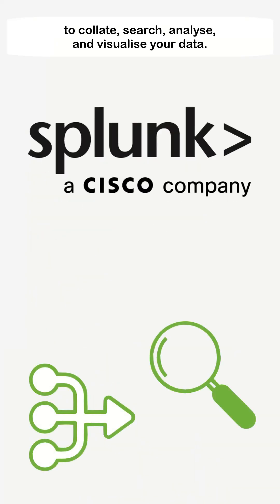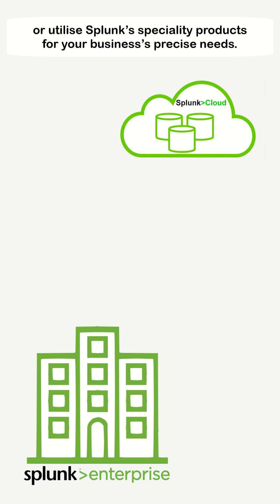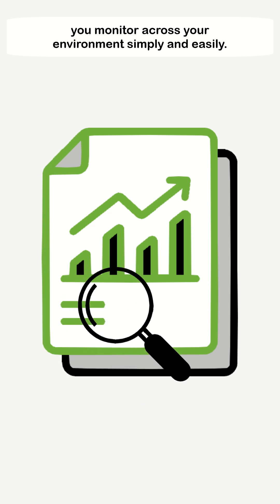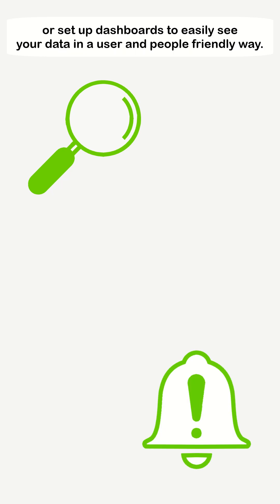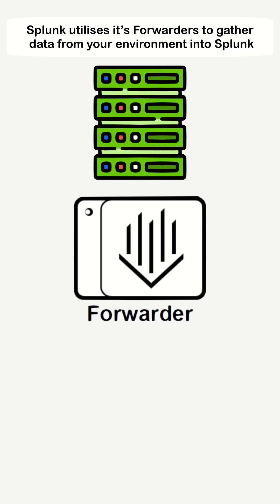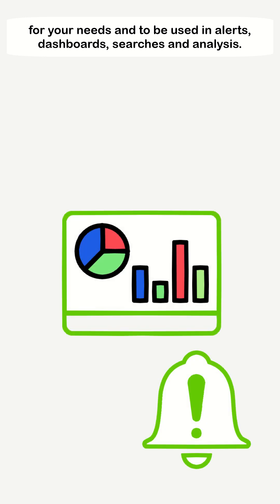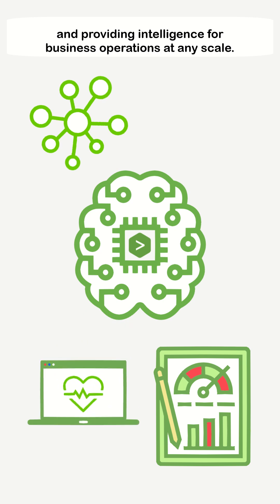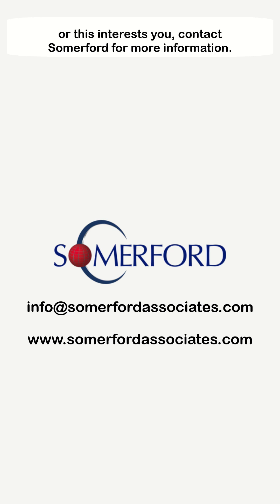Splunk (a Cisco Company) in 60 Seconds: Searching, Monitoring and Analysing Machine-Generated Data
Splunk, a Cisco company, is a leading data platform that helps organisations harness their data for real-time insights. Specialising in IT operations, security, and observability, Splunk enables businesses to improve performance, reduce risks, and drive digital transformation.